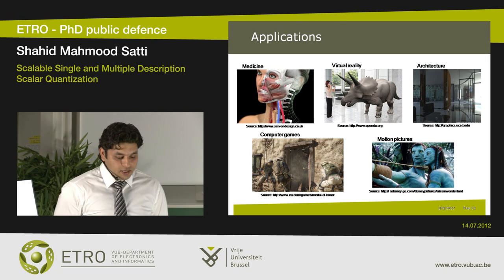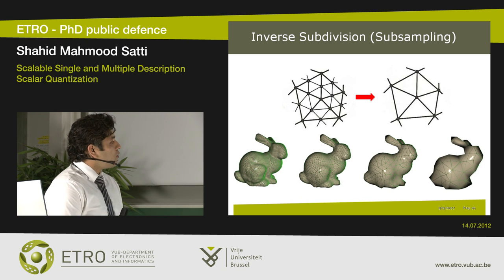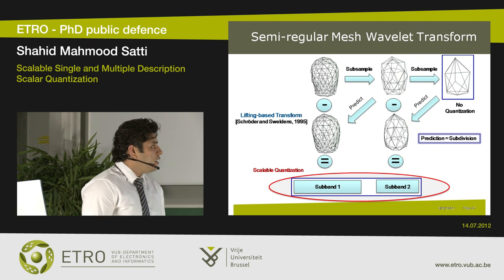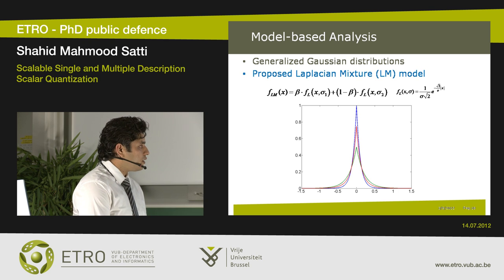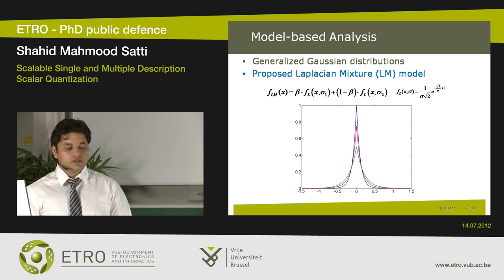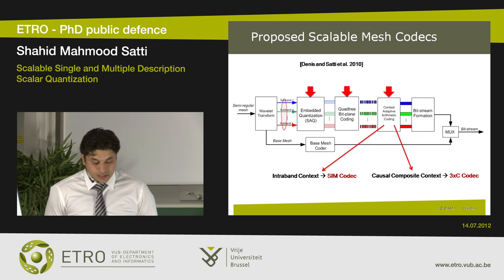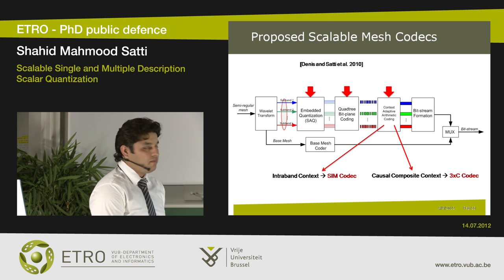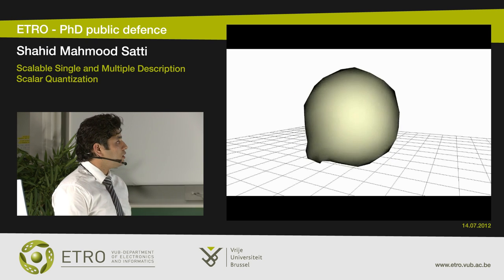Public PhD Defence - Shahid Mahmood Satti - Part 2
Public PhD Defense at the Department of electronics and informatics (ETRO) at the Vrije Universiteit Brussel (VUB), Brussels, Belgium.

Scalable Single and Multiple Description Scalar Quantization.
05 July 2012